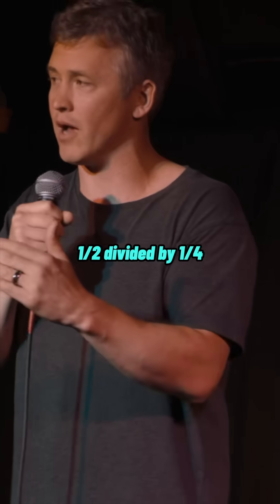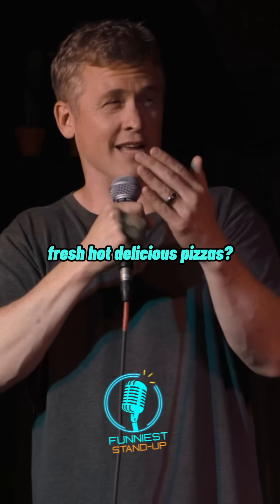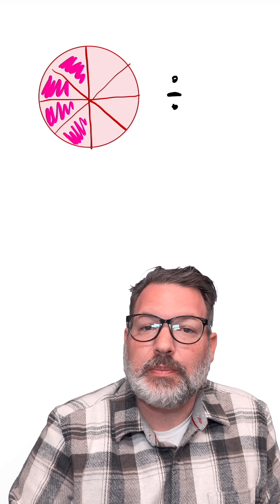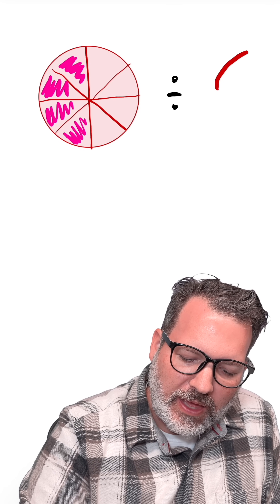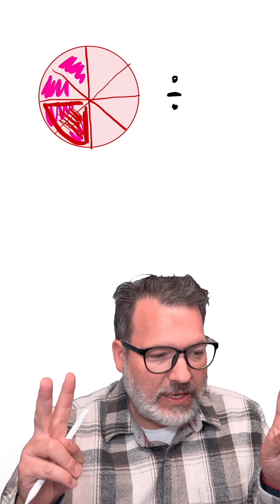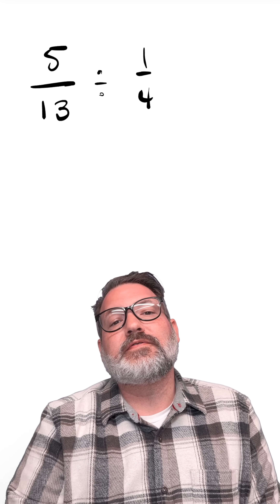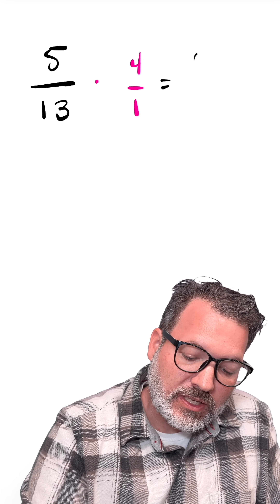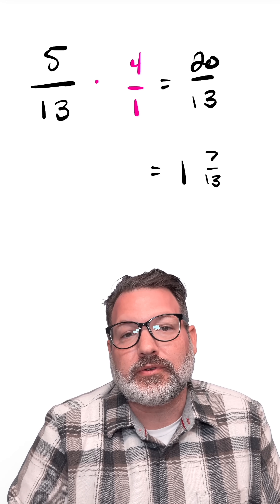Why “Dividing Fractions” Doesn’t Give You More Pizza (But Does Make Sense)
Matt McCusker has a great bit about helping his kid with homework—specifically the moment math class wanders into dangerous territory: dividing fractions. When you first see ½ ÷ ¼ = 2, it feels absurd. Two what? Two pizzas? Two fractions? Two mistakes?

So let’s ground it in something real: pizza.

Start with a pizza cut into eight slices. Half a pizza is four of those slices.
A quarter of a pizza—using that same model—is two slices.

So the question ½ ÷ ¼ really asks:
How many quarter-pizza portions fit inside the half-pizza you have?

Two of them.
That’s it. No pizza replication machine. Just a counting question.

Generalizing It: 5/13 ÷ 1/4

Now imagine your pizza is cut into 13 slices (chaos, but bear with me). You’ve got 5 slices left and want to divide that amount into quarter-pizza portions.

In fraction form: 5/13 ÷ 1/4

Dividing by ¼ means: how many quarter-sized portions fit inside what I have?
That works out to 20/13, which simply means:

One full quarter-pizza portion,

Plus 7/13 of another.

You haven’t produced extra pizza. You’ve just counted how many “quarter-sized” units fit in the amount you already had.